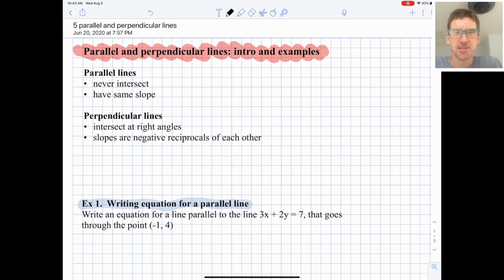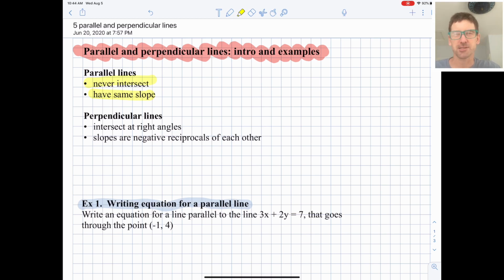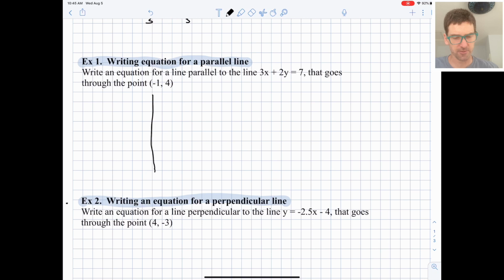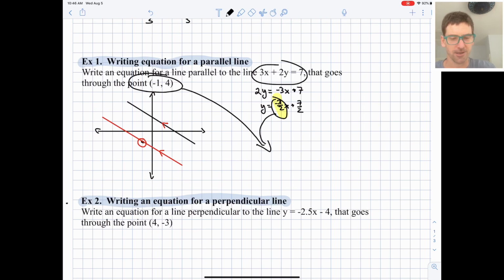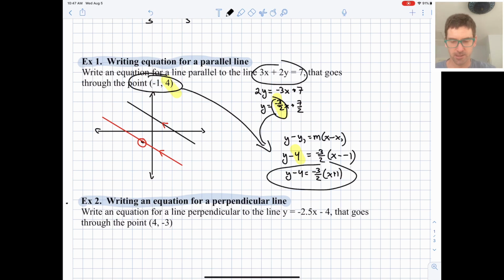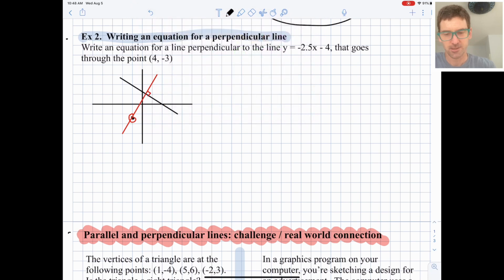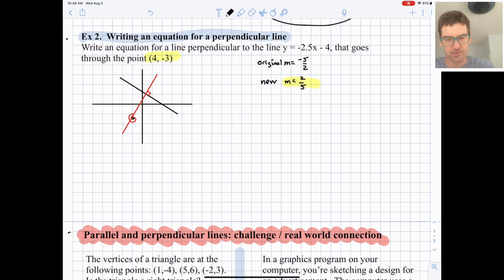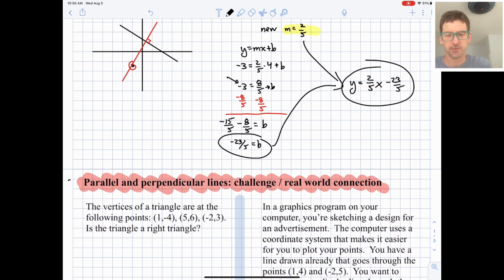Algebra 1. Parallel and perpendicular lines. Intro, examples